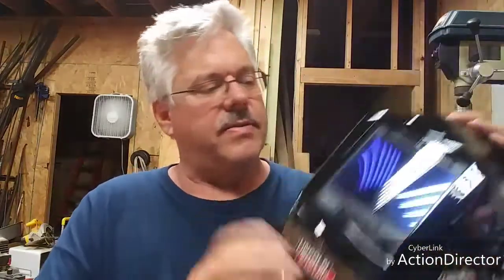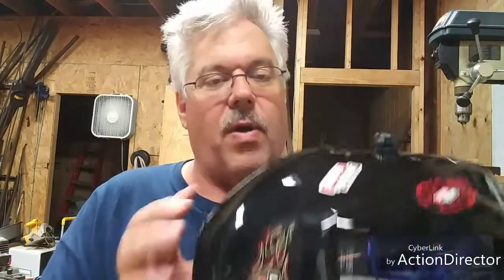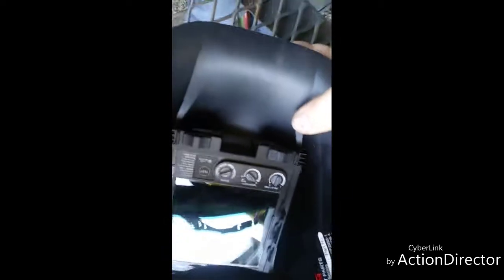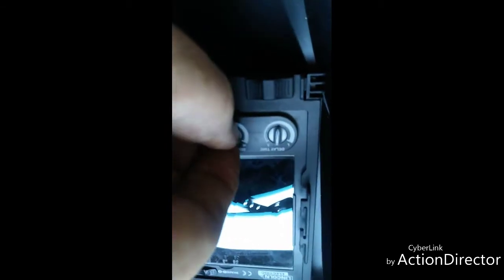Lincoln 3350 using it as a torch cutting lens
Here is a quick view-through-the-lens of a Lincoln Electric Welding Helmet Viking 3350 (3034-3).
I tried to set this up as a shade 5 or 6 and show how it looks to use as a torch cutting auto darkening lens. I hope this helps show how it looks and you enjoy the video.